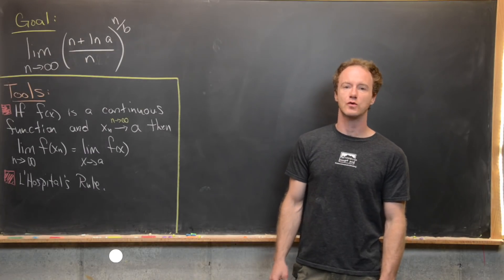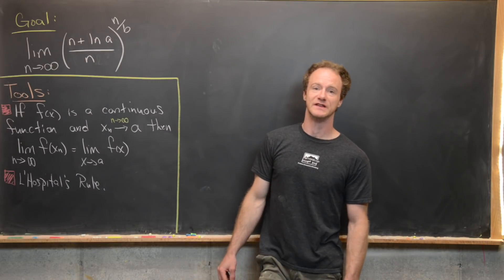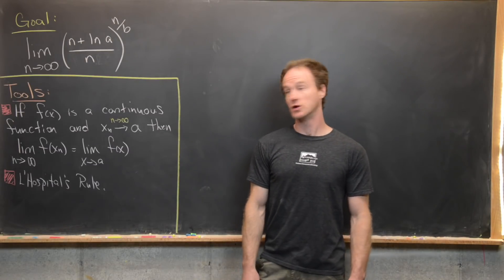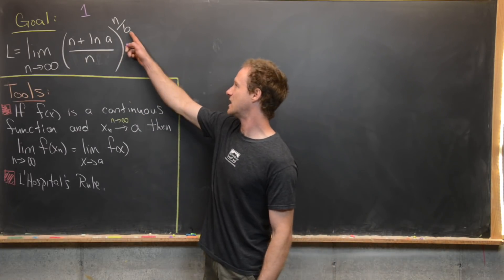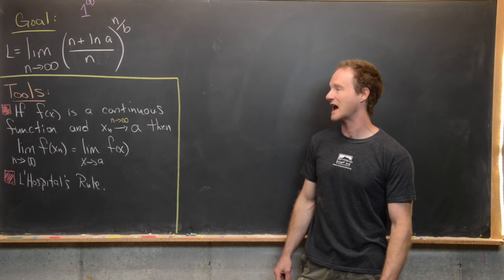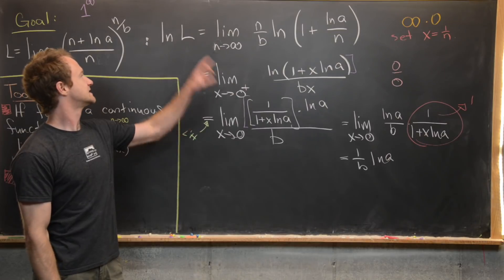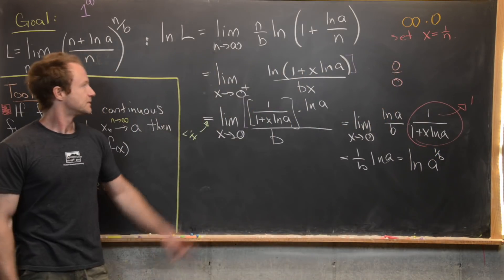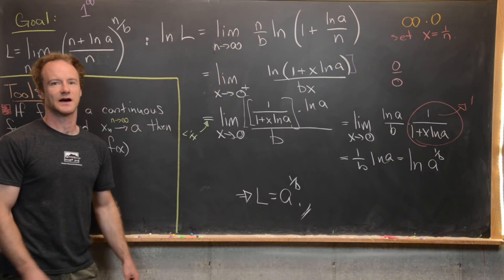A viewer suggested limit.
Here we evaluate a nice viewer suggested limit.

Differential Forms: